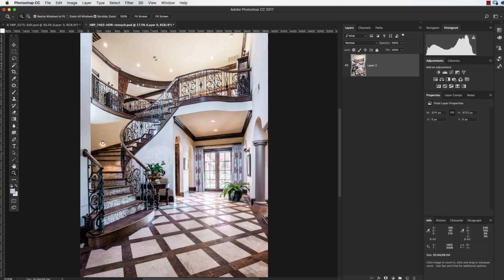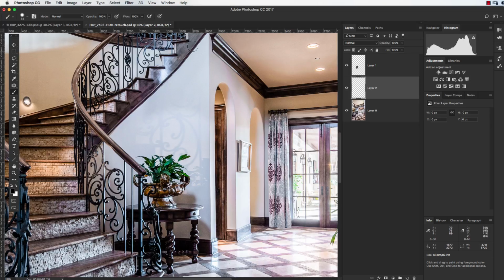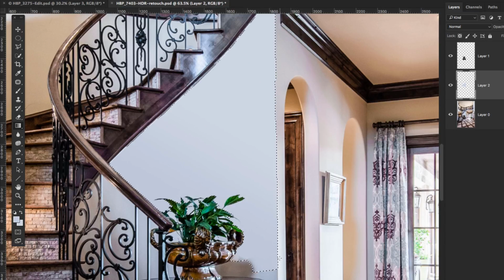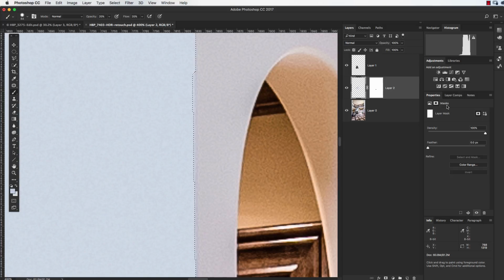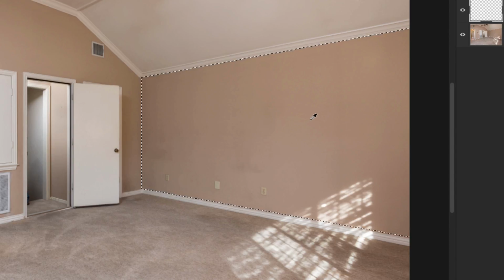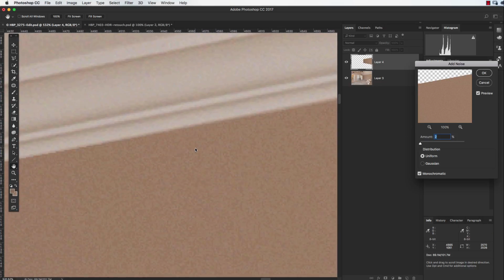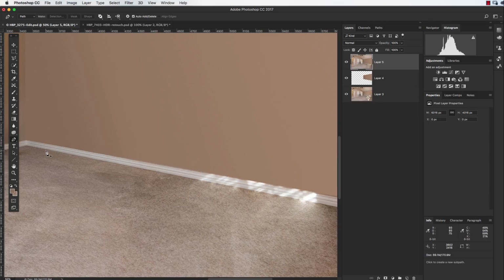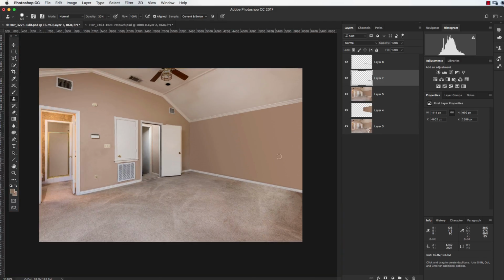Removing shadows or dirt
Learn how to get rid of shadows or dirt on the wall. basically, you are digitally painting the wall.